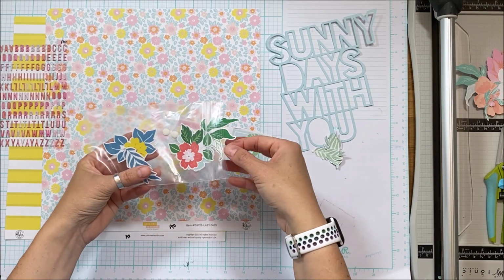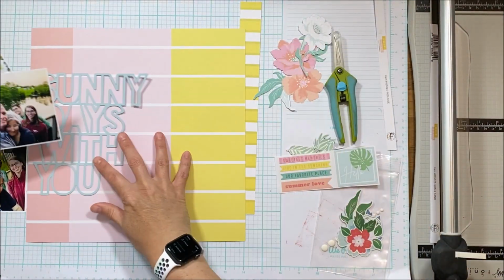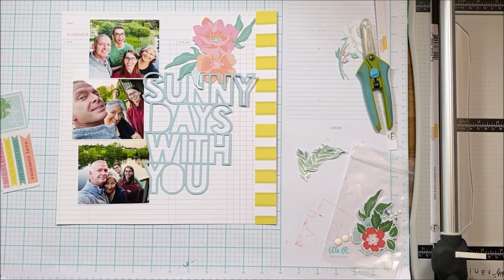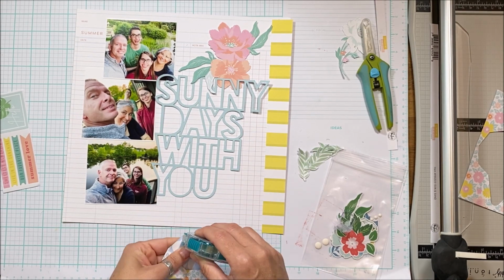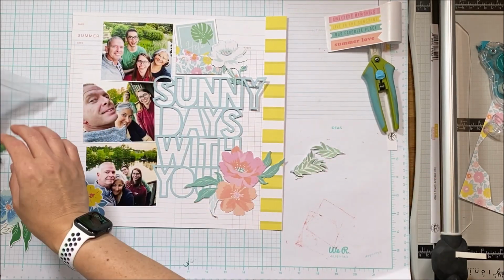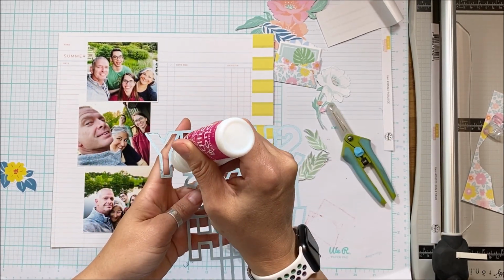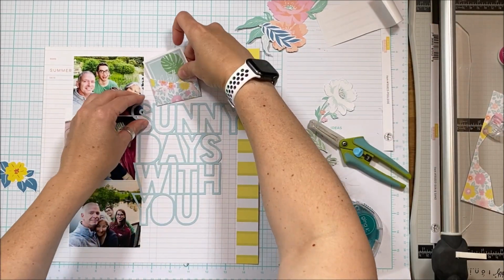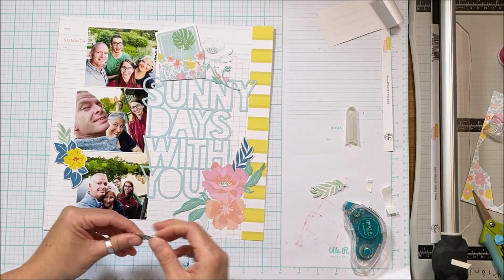Scrapbook Process Video - Multi Photo Family Layout / PinkFresh Studio / The Scraproom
Today I'm sharing a multi photo layout created using the @PinkFreshStudio  on my Mind collection found in the August Flavors of the Month kit from @TheScrapRoom along with part of the exclusive digital cut file. Watch how it comes together!
Places you can find me;